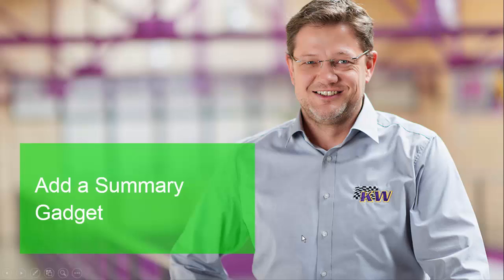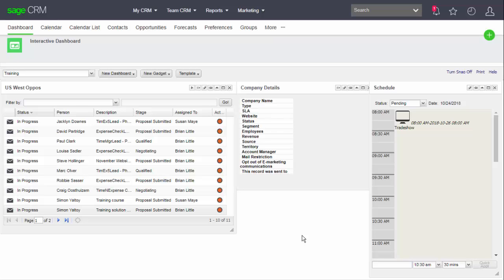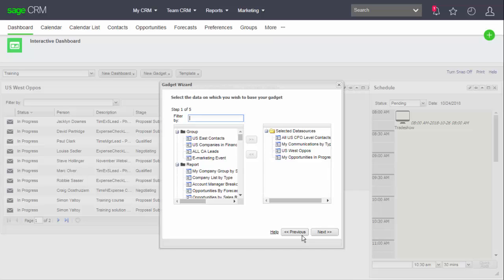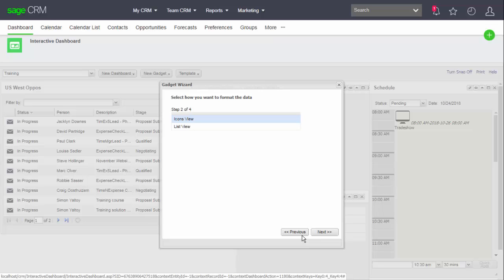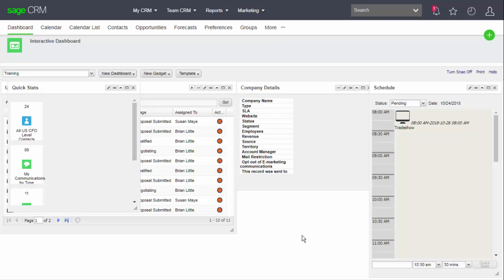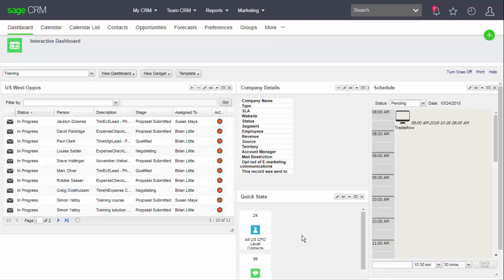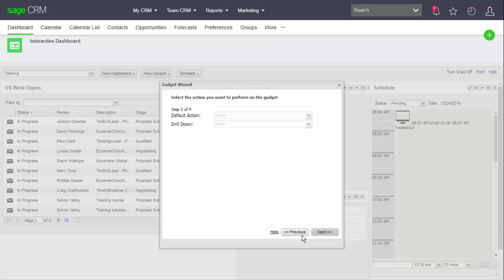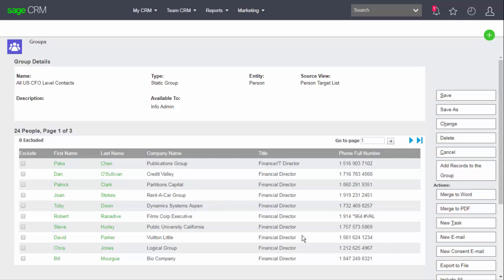Sage CRM: Add a Summary Gadget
This short video tutorial is designed to help the new User.  It is part of a series of lessons that build towards gaining the User Features Advanced badge.  This lesson in particular will cover the knowledge needed to understand how to add a Summary Gadget to the Interactive Dashboard.